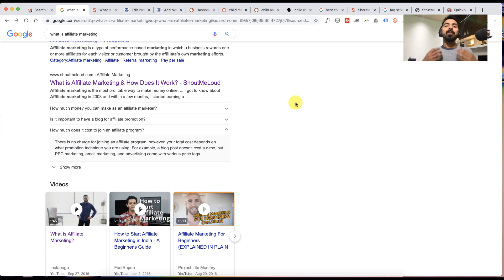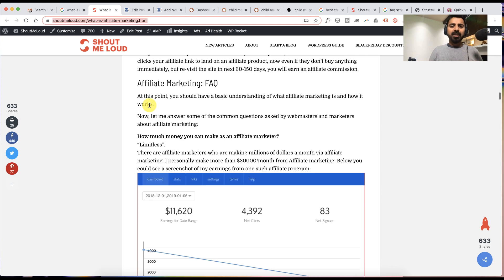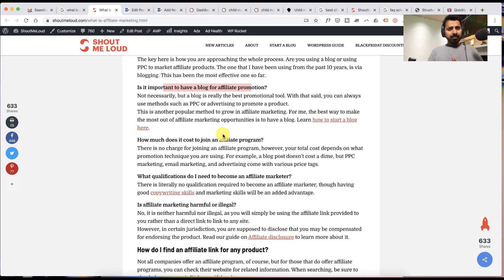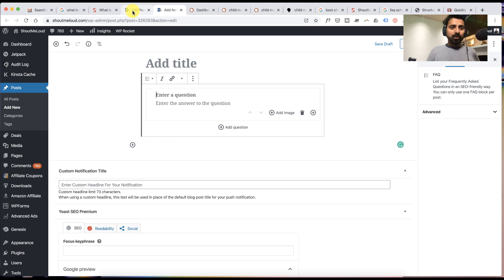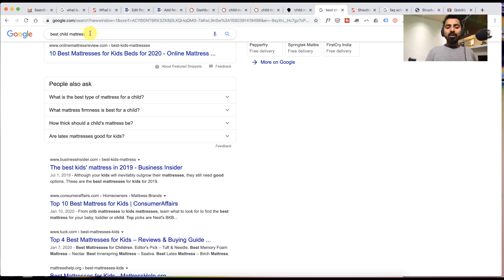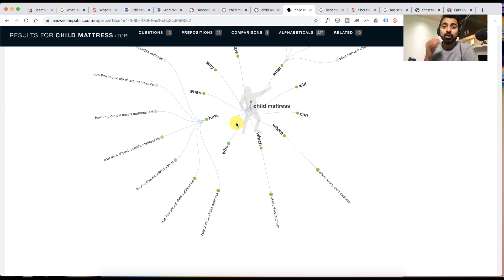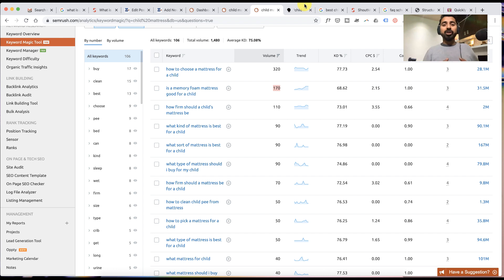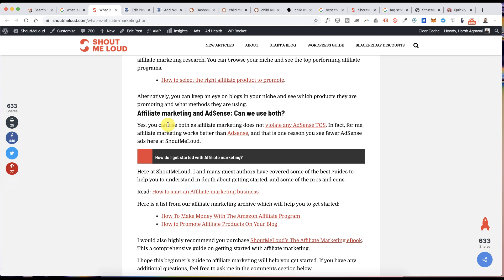Google SERP SEO Hack 🔥 - Add FAQ Schema To 4X Website Traffic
Hey Shouter,

In this video you will be learning about:

✅ What is FAQ Rich schema
🔥 How to show FAQ Rich schema in Google SERP
🤔 Benefits of adding Q&A in an article
🙏🏻 How to add FAQ Schema in WordPress
😊 Yoast SEO FAQ Schema feature
🎉 How to find relevant questions for adding in FAQ schema
🔥 How to add table of content in WordPress

Recommended tools:

1. Answer the public
2.
4. Easy table of content
5. Google structured data testing tool